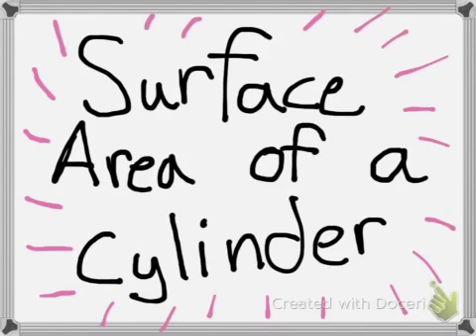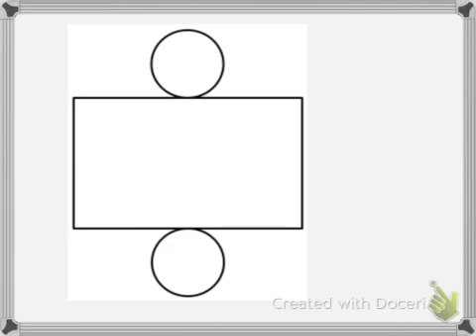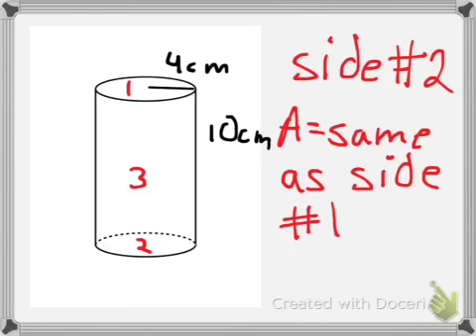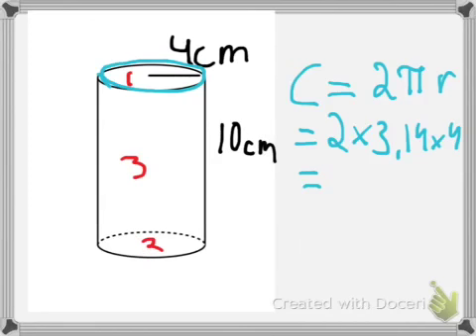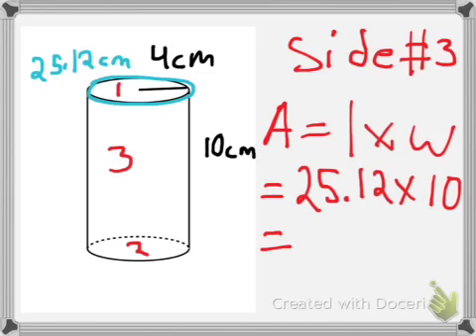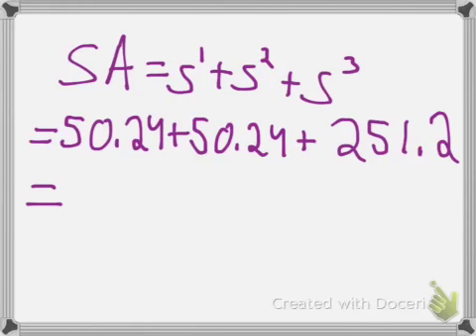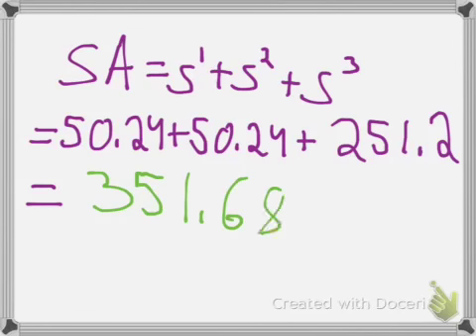Surface Area of a Cylinder Nitya 8B